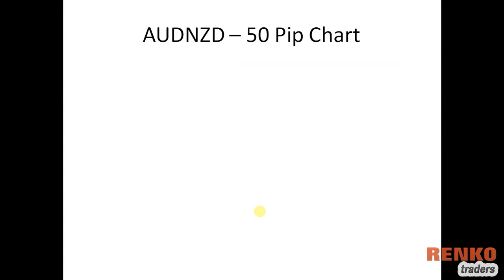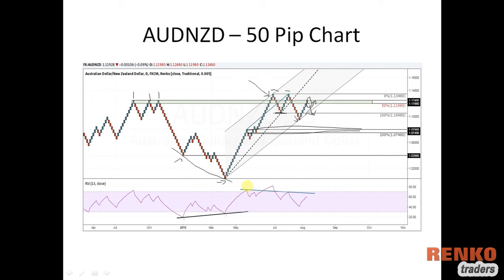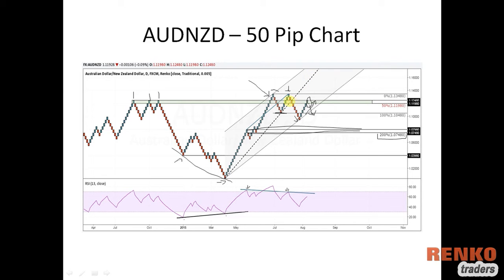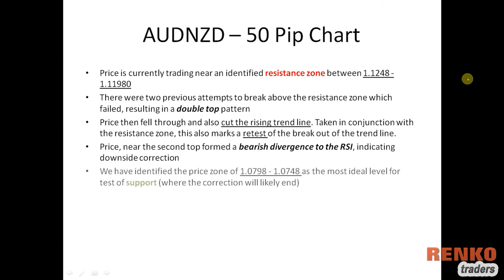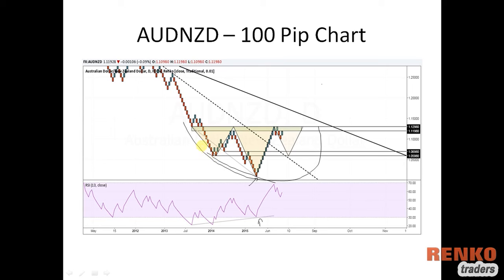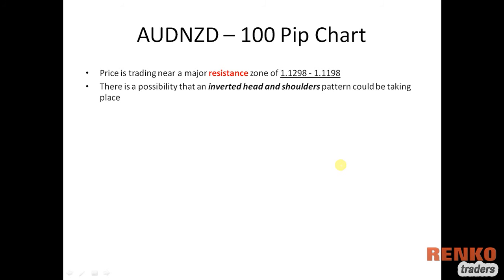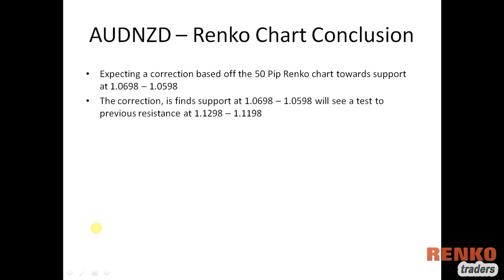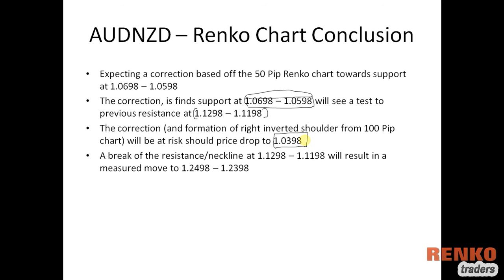AUDNZD - Renko Charts Analysis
AUDNZD Renko chart analysis makes use of a 50 and a 100 Pip Renko chart to identify potential trading opportunities. Please watch this Renko video to learn more about the AUDNZD technical analysis. In case of any questions, please use the comment box below. to learn more about trading with Renko charts.